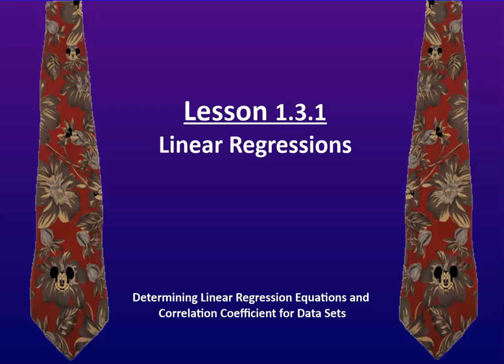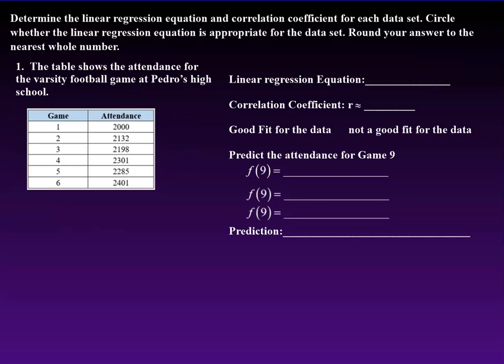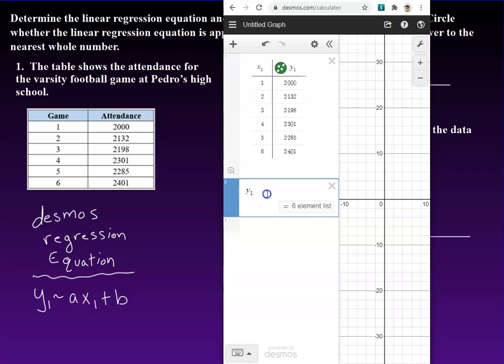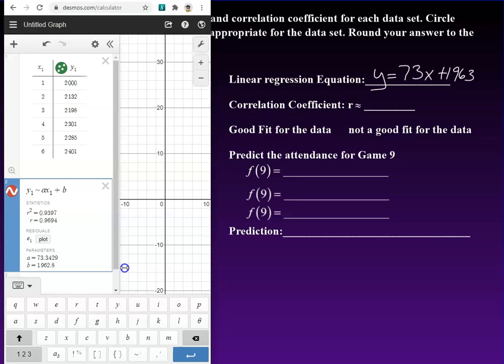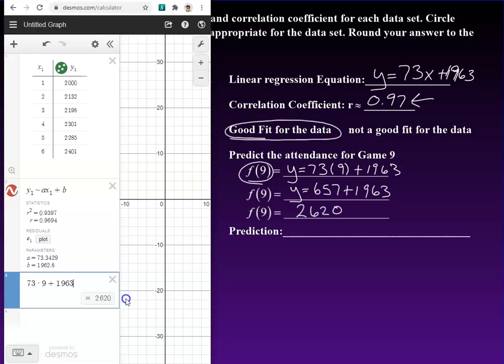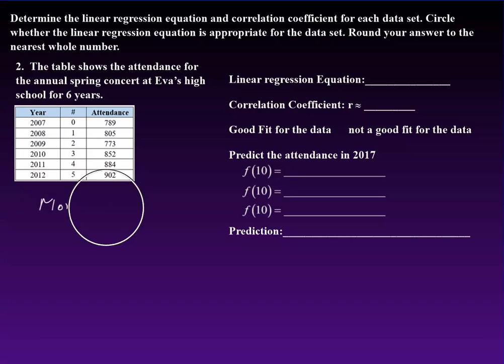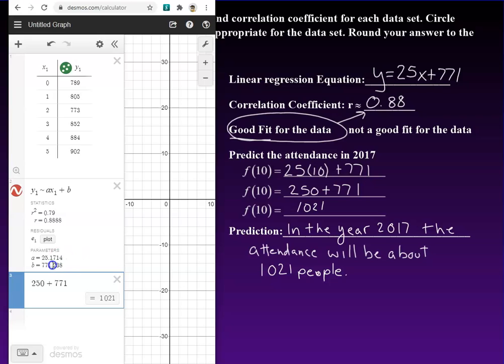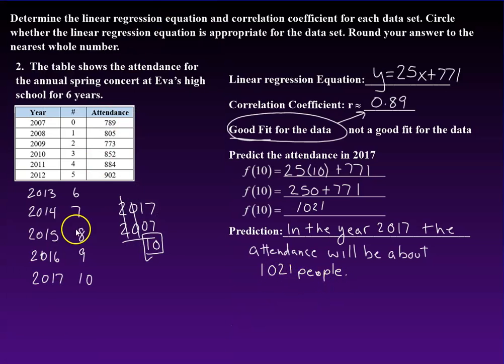Lesson 1.3.1A - Determining Linear Regression Equations and Correlation Coefficients for Data Sets